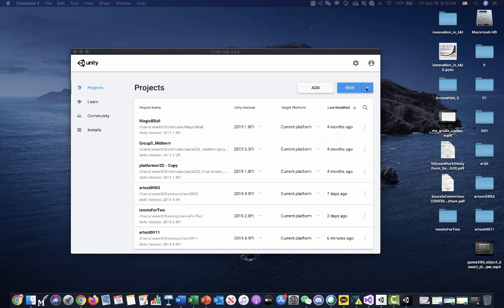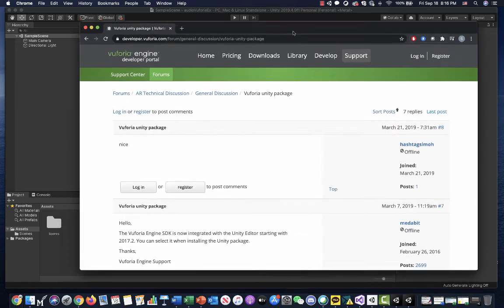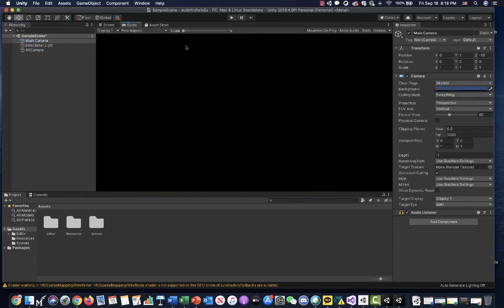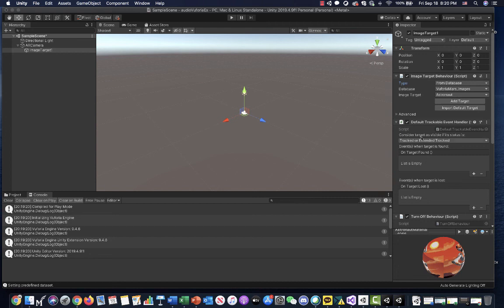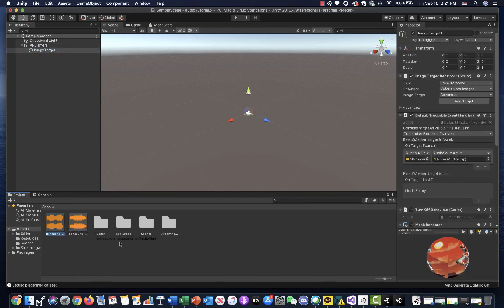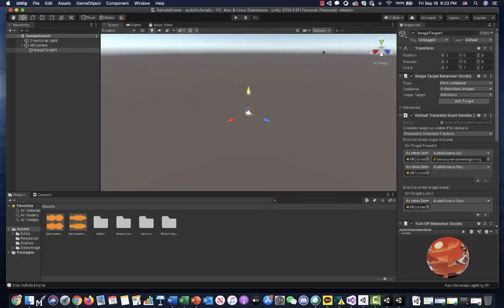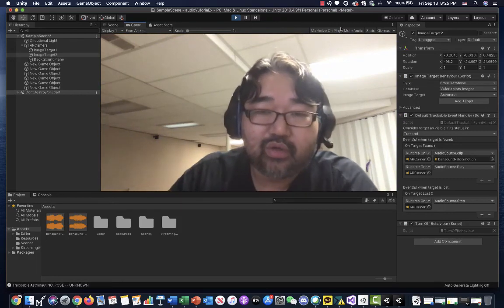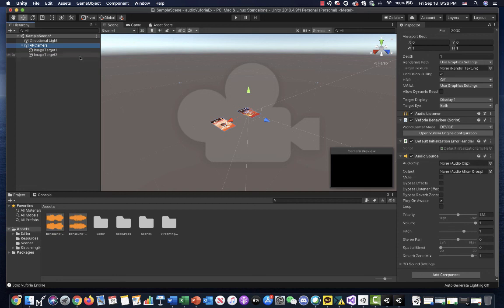Vuforia AR: Playing different audio files for multiple image targets